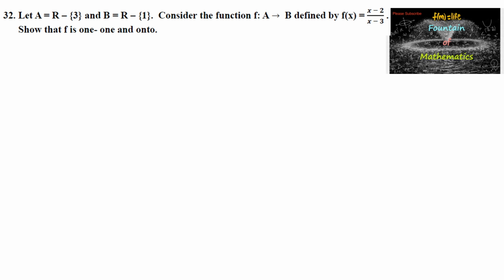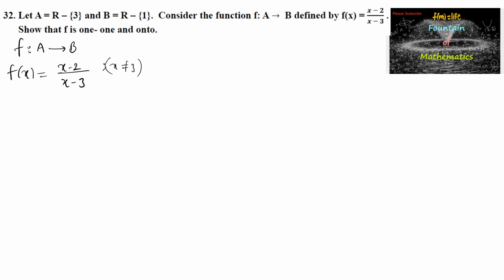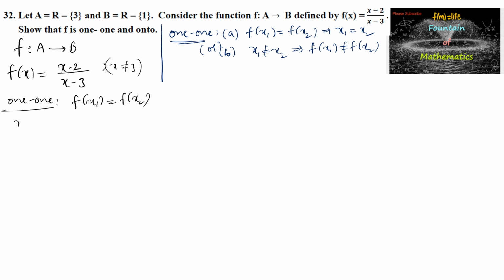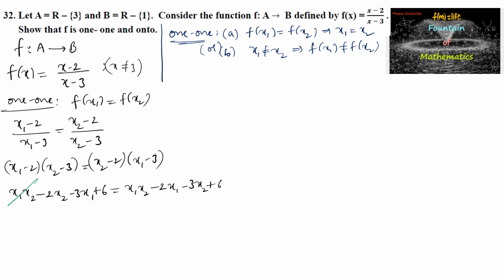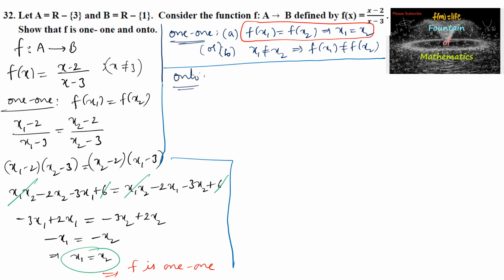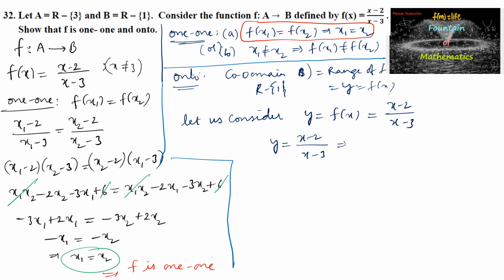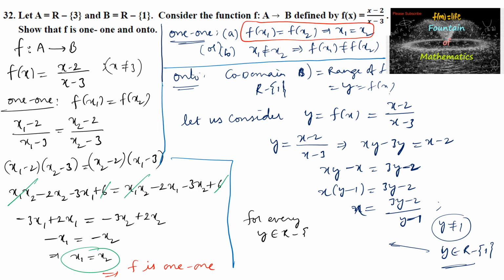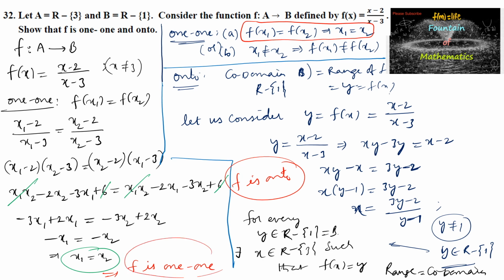Let A=R-{3} and B=R-{1} consider the function defined f(x)=x-2/x-3 |LAQ|Sahodaya|12|Maths|Set 1|2024